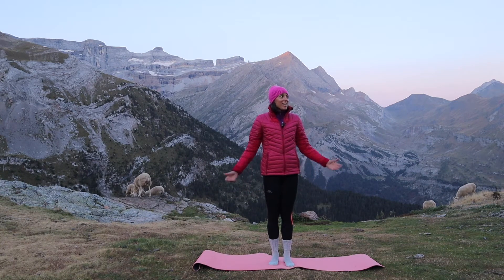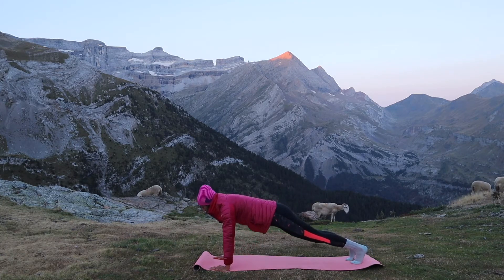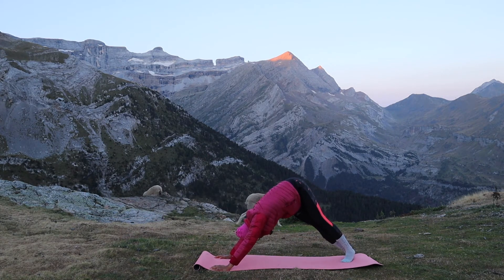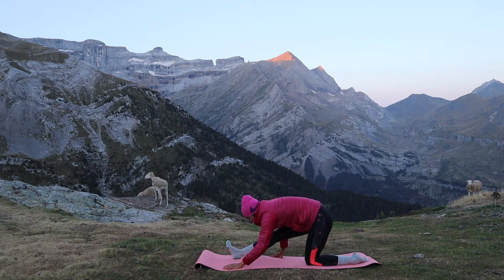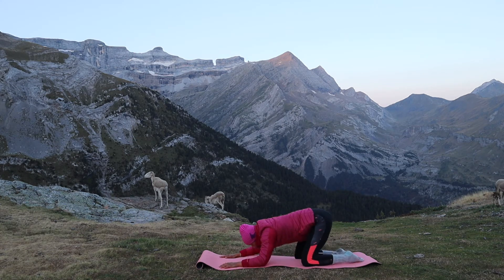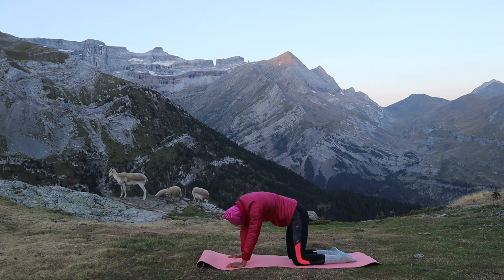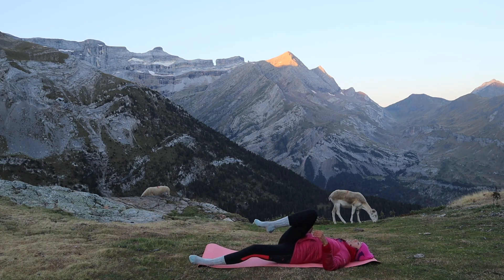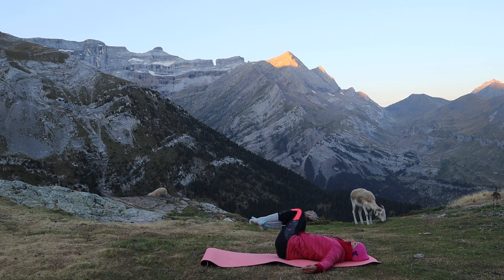Morning Stretch Flow - For A Great Day🥳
I love the feeling of doing a flow first thing in the morning to loosen my whole body for the day ahead. What about you?

Even more so when there is a lovely view to enjoy! This was filmed in the Pyrenees mountains, France with the cute sheep!

To listen to the Get Fit Like An Athlete (GFLA) - audio cardio podcast